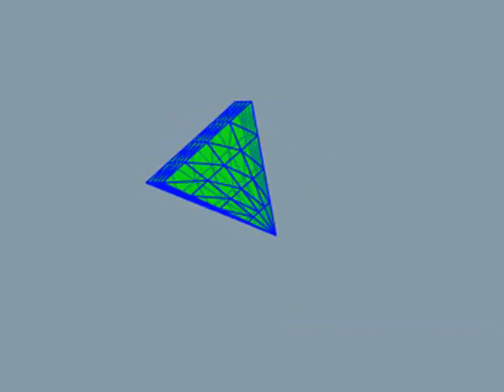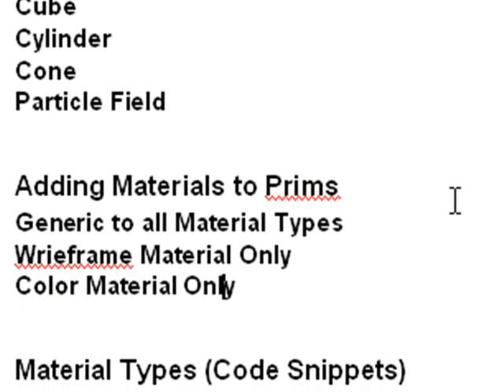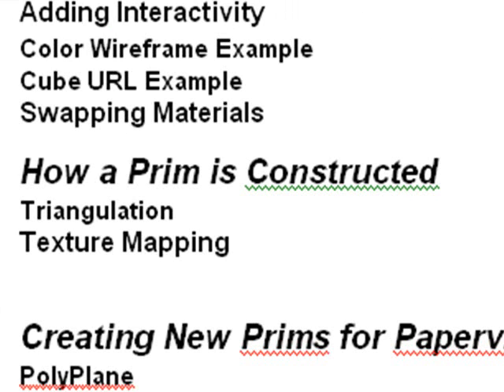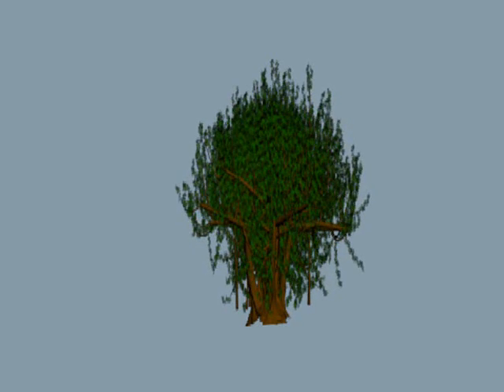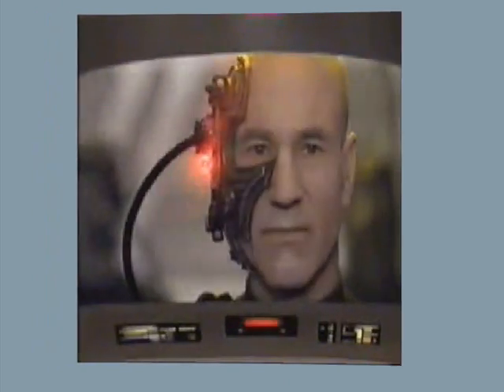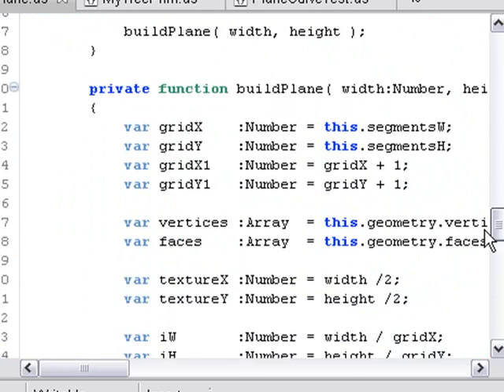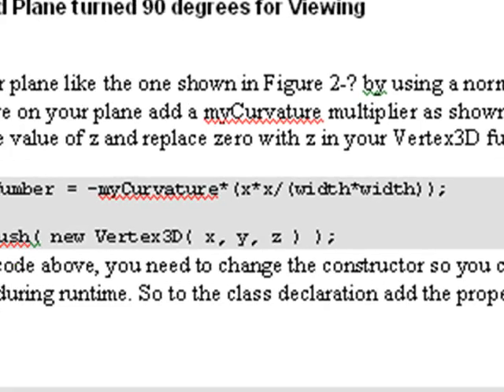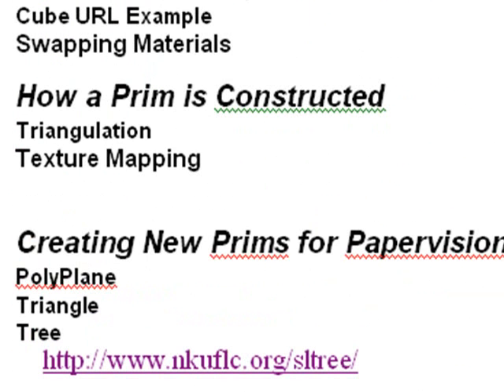Papervision Book Chapter 2 (Source)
Here is a synopsis of chapter 2 and free source code.